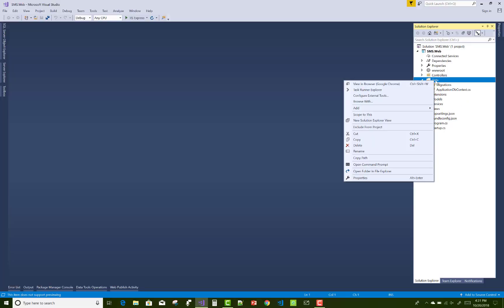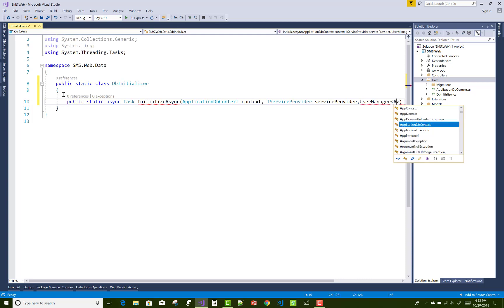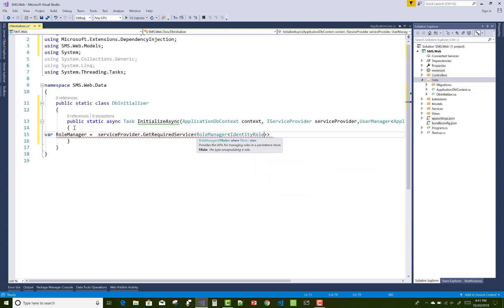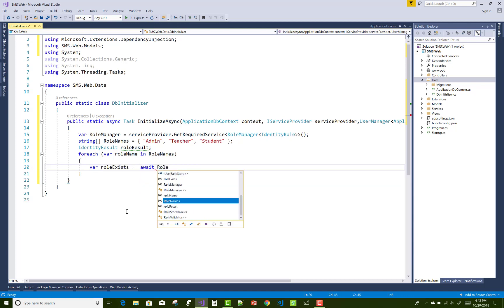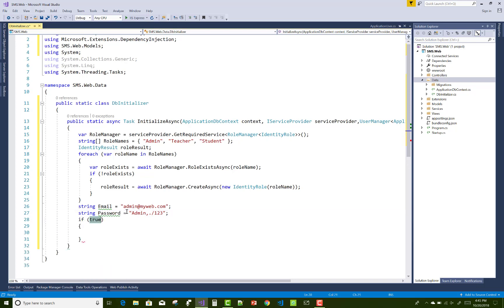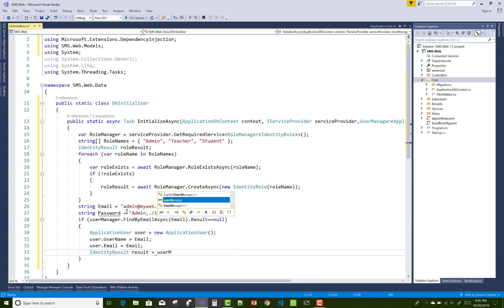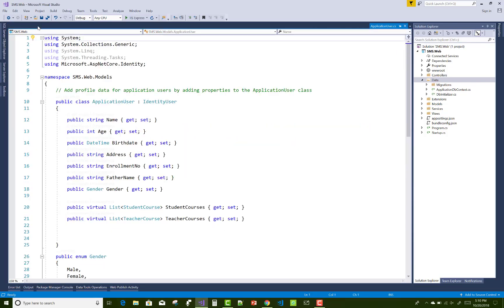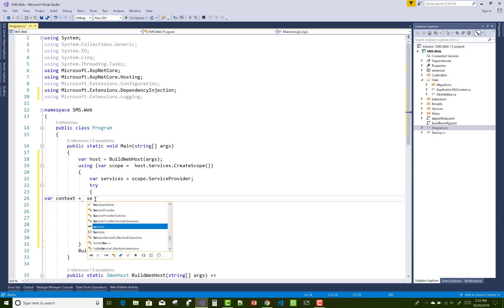How to design Student Management System in ASP.NET CORE Part-3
In this video tutorial, I will create a DbInitializer class to seeds the data. How to edit program cs file.